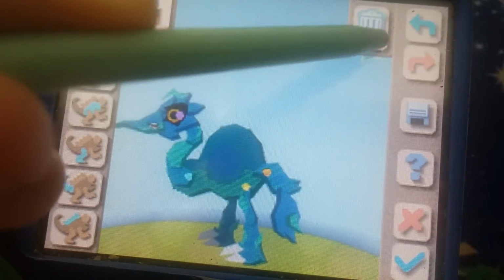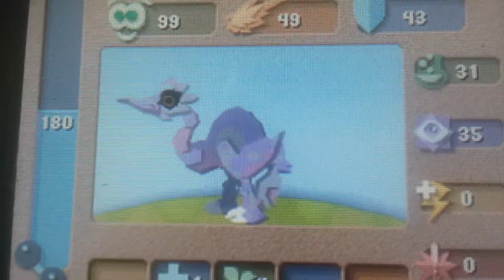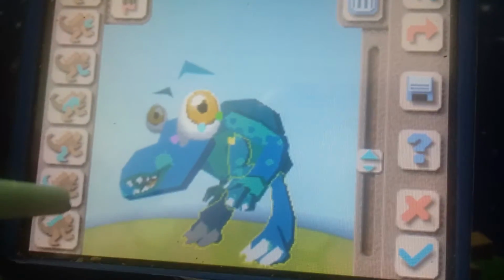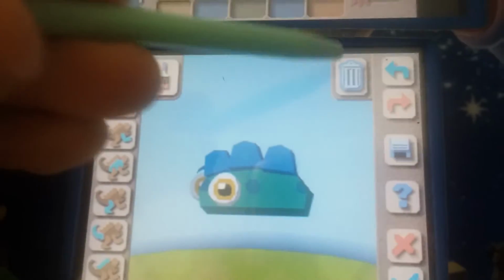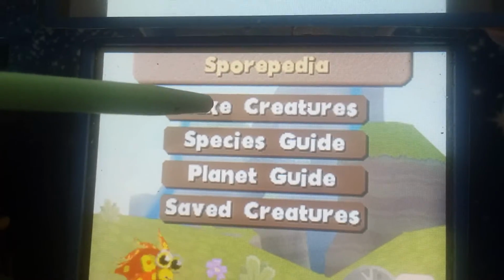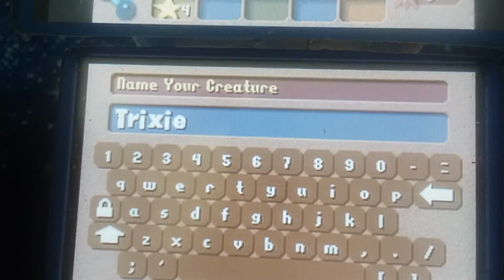Iggy Creates Life Forms In Spore Creatures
Iggy has beautiful babies now. 🙄